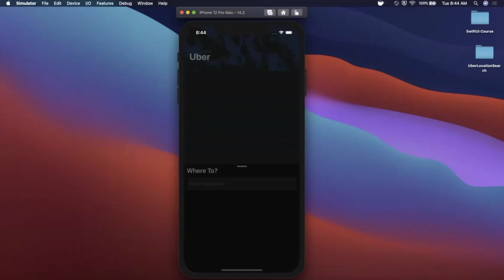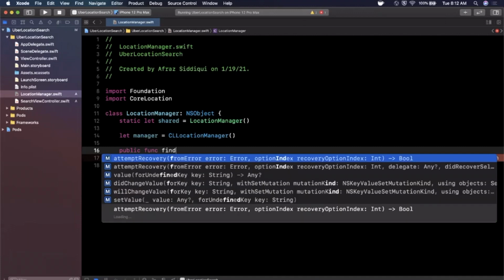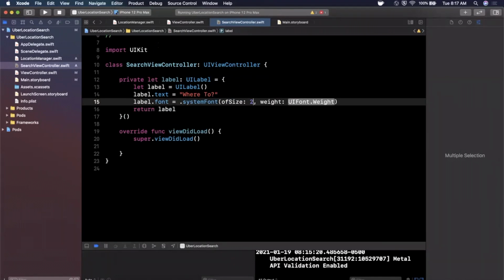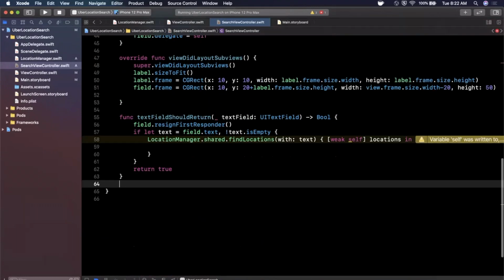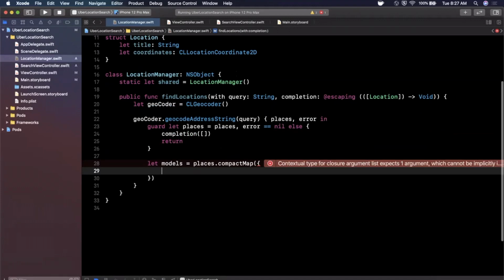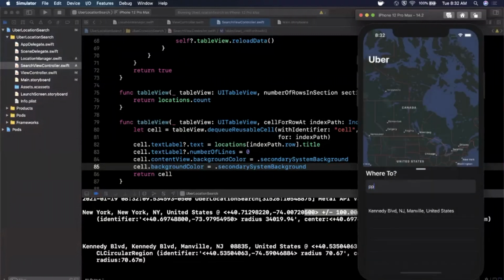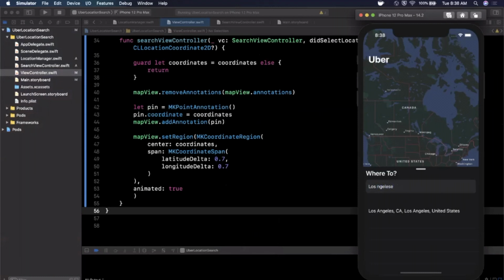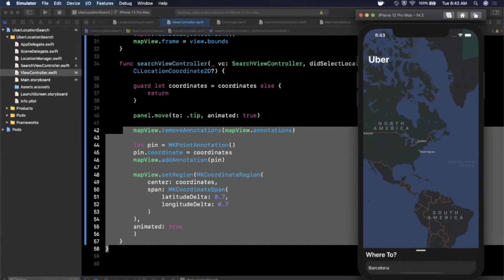Searching Locations (Geocoding) in App Like Uber (Swift 5, Xcode 12, 2022) - iOS Development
In this video we will learn how to search for locations like the uber app with CoreLocation and Swift. This is the process of searching for places by name and getting the longitude and latitude coordinates. It is simple and straight forward for any navigation or location based app.